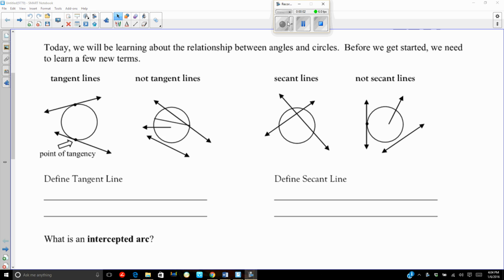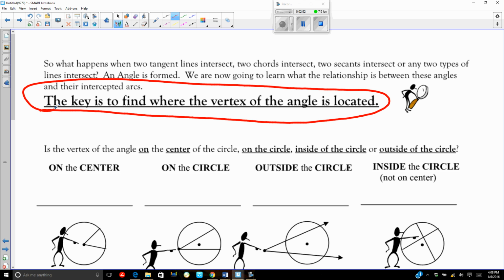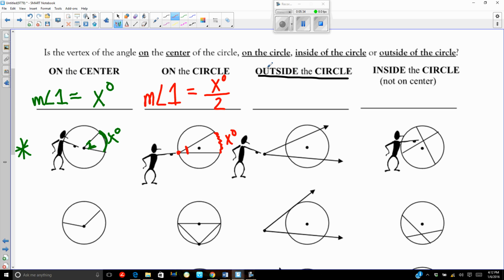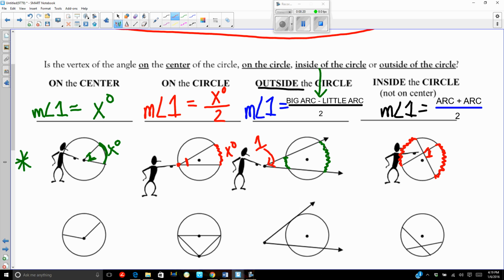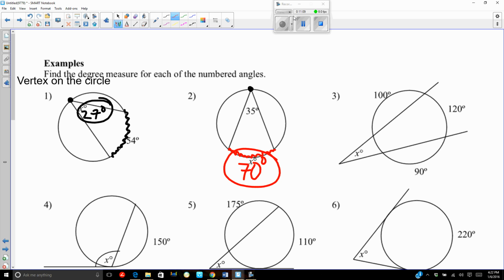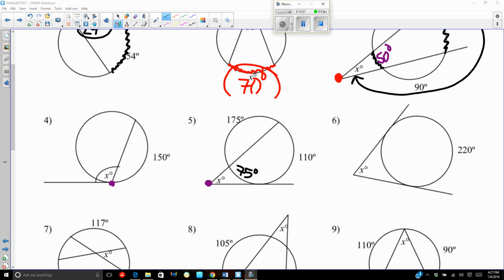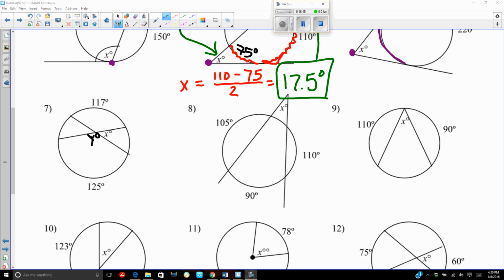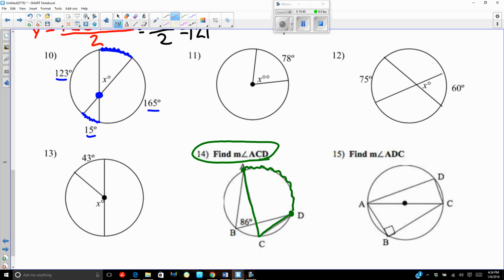Angle Formulas in and outside of circles 1